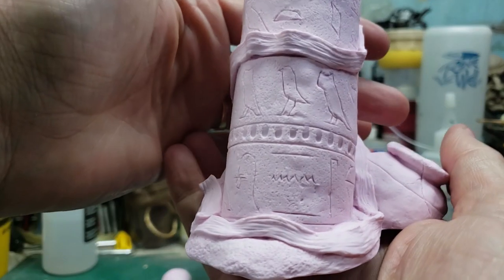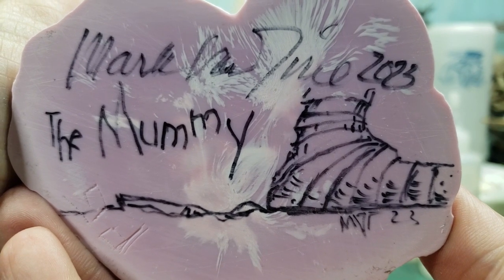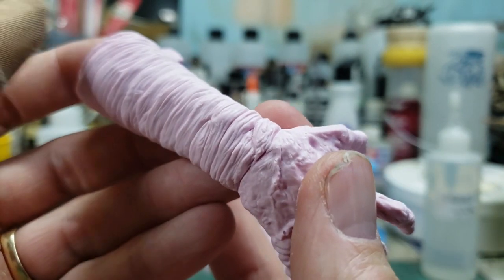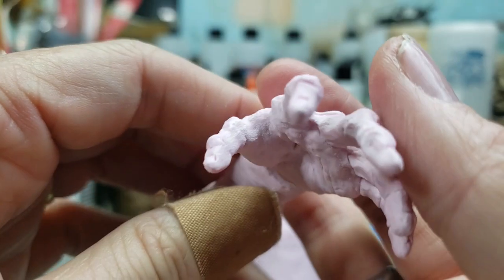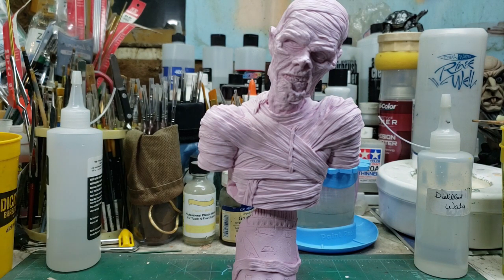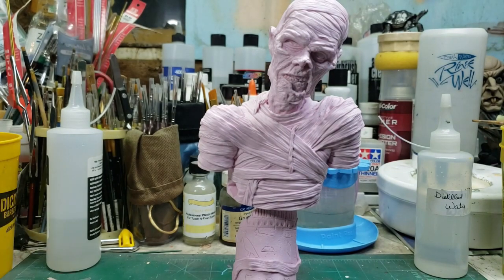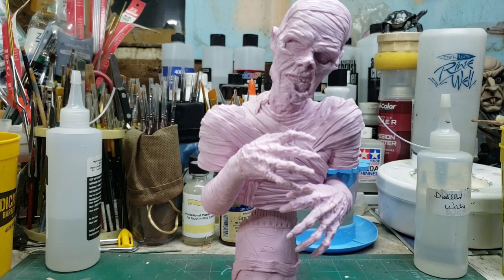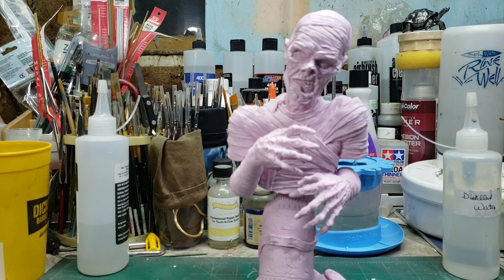Monster Squad Mummy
Review of the Monster Squad Mummy.Sculpted by Mark Van Tine and produced by Gillvert Models.